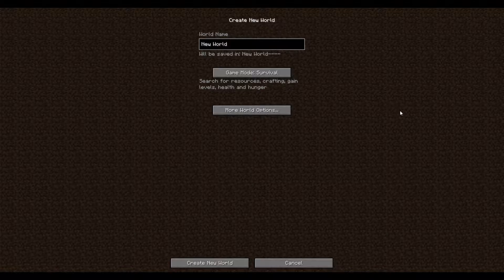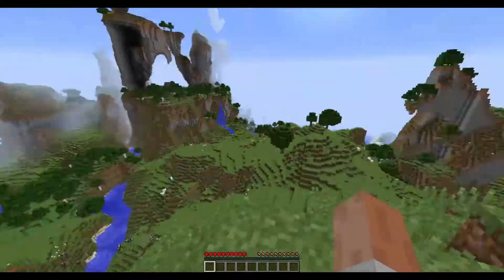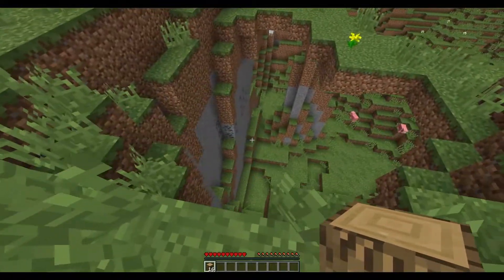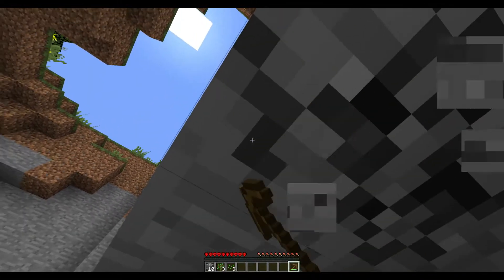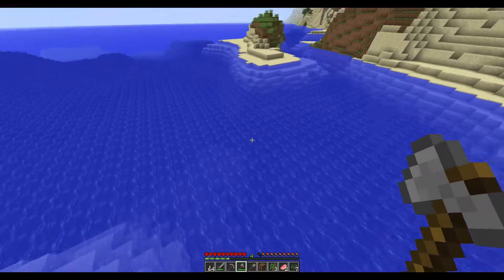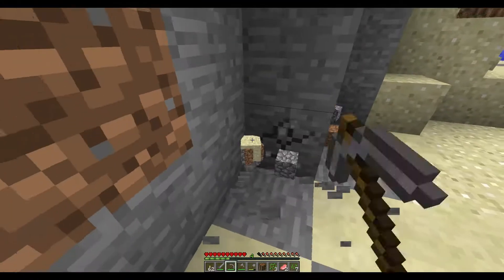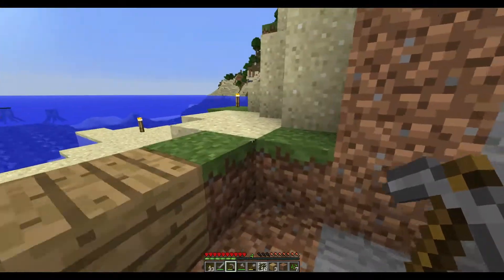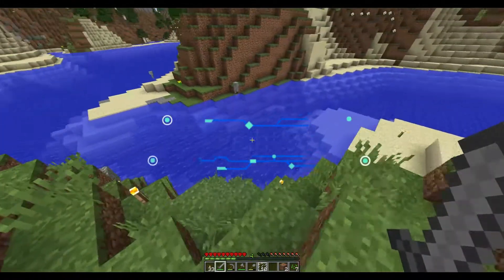Minecraft: Hardcore Automation! Episode 1! (set-up)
Go to Episode 10 for better audio. I plan to re-upload Episodes 1-9 with enhanced audio when I get better internet.

Heyo! I'm Taylor and I don't plan on making this a series that is constantly changing worlds. (but we'll see, it is hardcore after all)